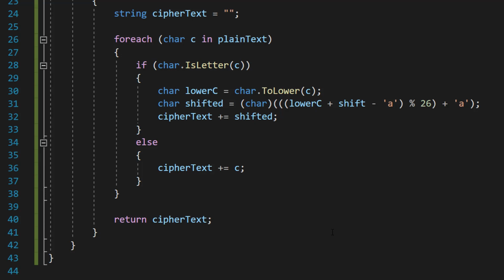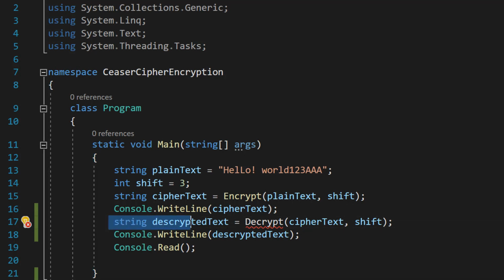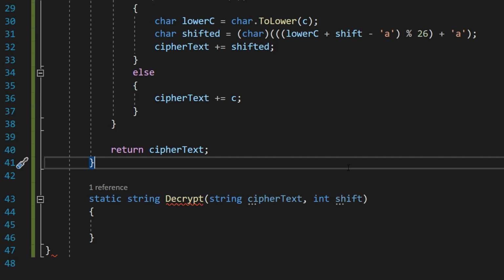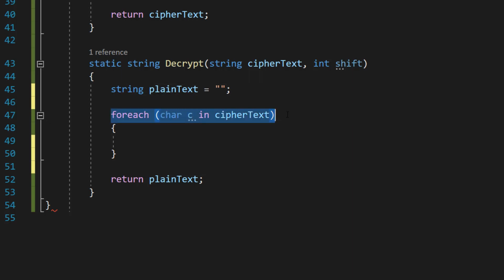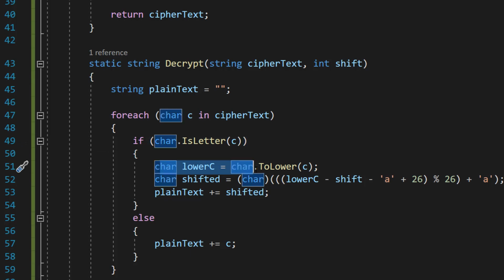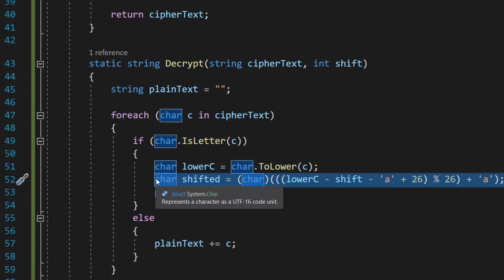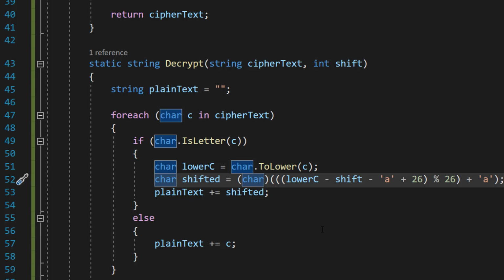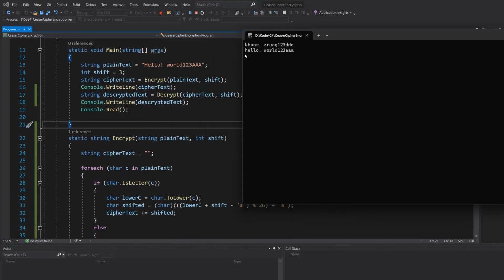How to Decrypt Data Using Caesar Cipher in C# (Simple)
Greetings, it is Max ODidily here and today I am here with a C# tutorial on how to Decrypt a string using Caesar Cipher.

Simply put, decryption is the process of reversing the encryption process to reveal the original message.

With the Caesar Cipher, this involves shifting each letter back up the alphabet a certain number of places to reveal the original message.

In this tutorial, we'll show you how to implement the Caesar Cipher decryption algorithm in C#, so you can decode your own encrypted messages.